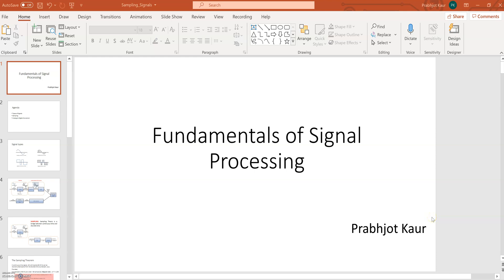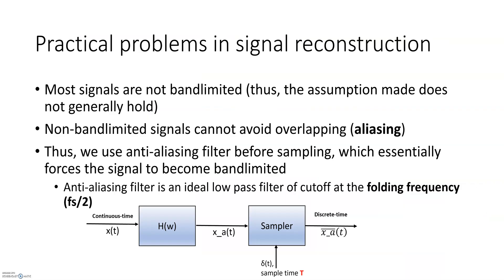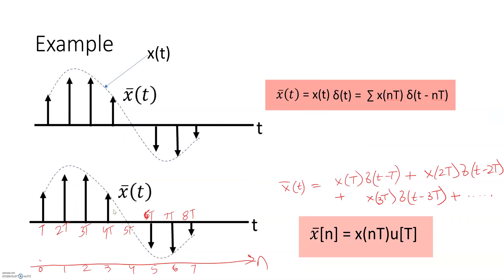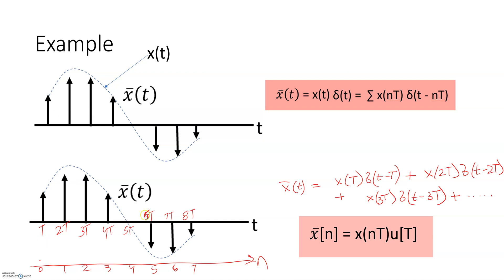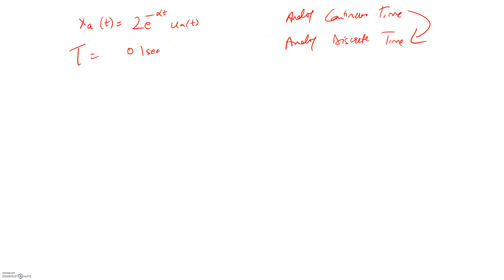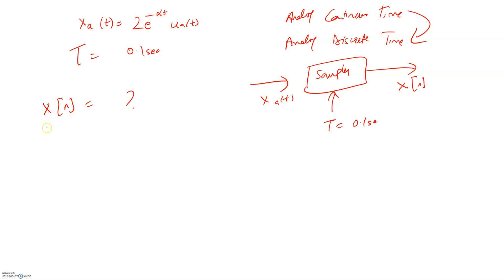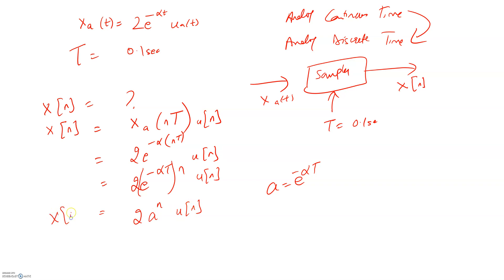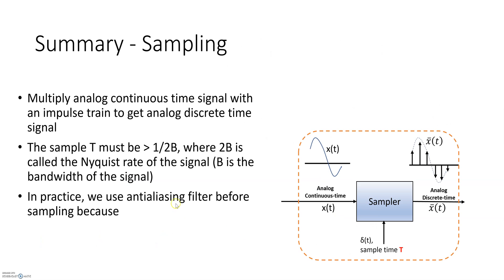1B - Signal Processing basics: SIGNAL SAMPLING (Theory)